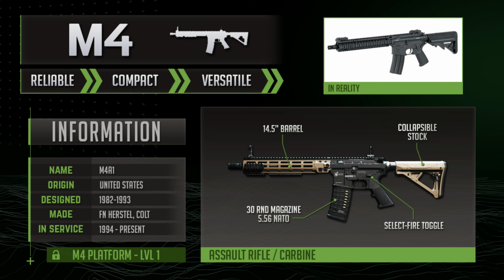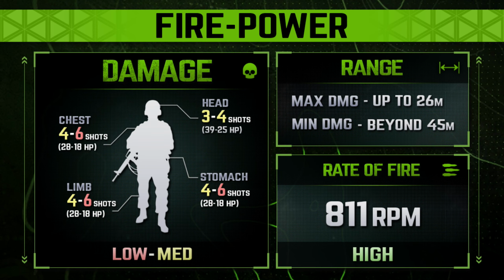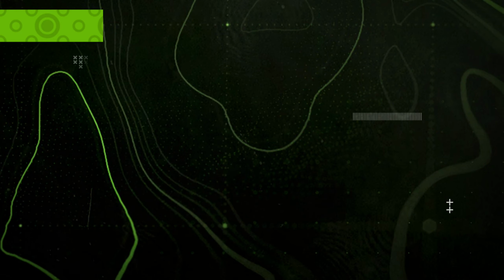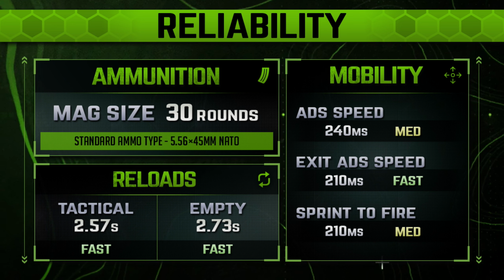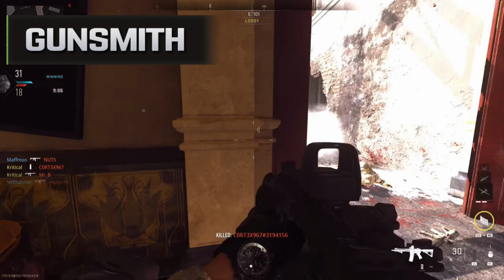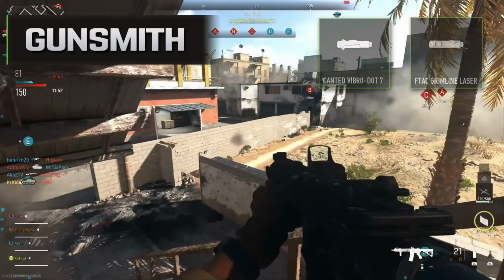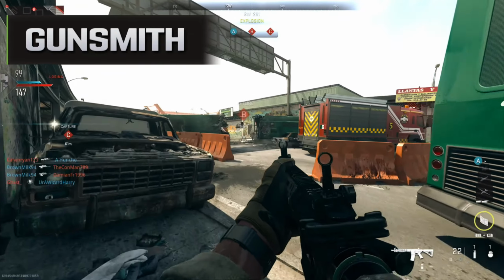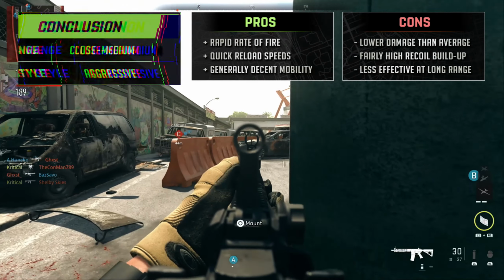M4 MW2 GUIDE + Class Setup (M4A1)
MW2 M4 (M4A1) complete guide, including stats, M4 class setup (gunsmith) and more for Call of Duty Modern Warfare 2 + COD Warzone 2.0

MW2: M4 REVIEW (M4A1) - Call of Duty Modern Warfare 2 (+ COD Warzone 2.0)

[All COD MW2 M4 gameplay featured in the guide was captured on PS5]

📈 Stats Reference: Sym.gg

⏱ Timestamps ⏱
00:00 - Intro
00:29 - Profile
02:04 - Fire-Power
03:28 - Accuracy
04:52 - Reliability
06:15 - Gunsmith
09:04 - Conclusion